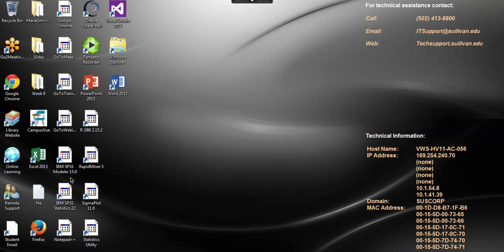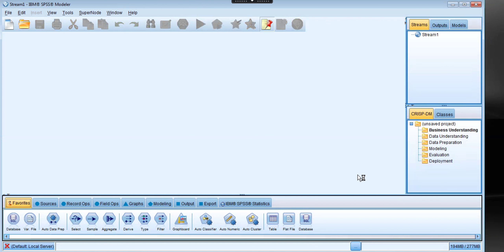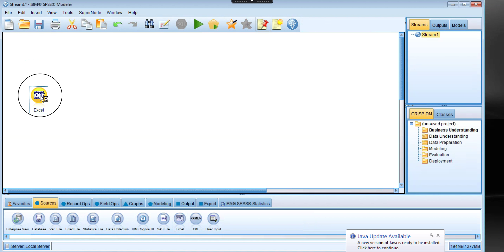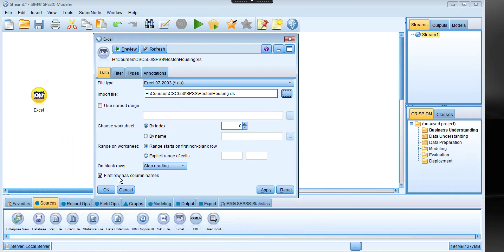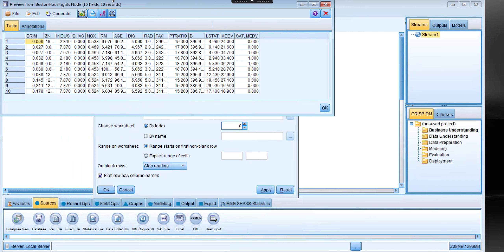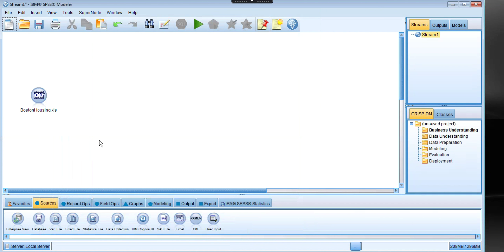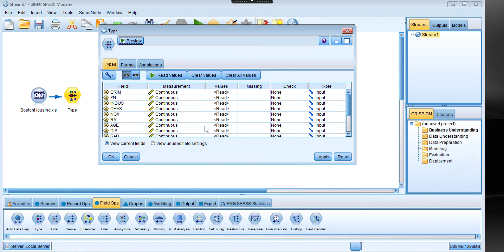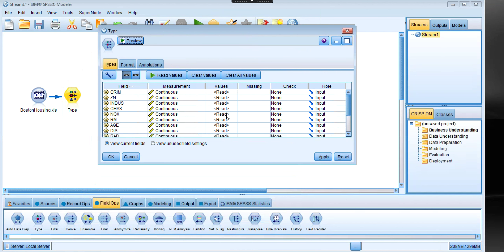Import/Read Excel Data File with IBM SPSS Modeler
Show how to use IBM SPSS to construct stream to read Excel data and view basic information of Boston Housing dataset